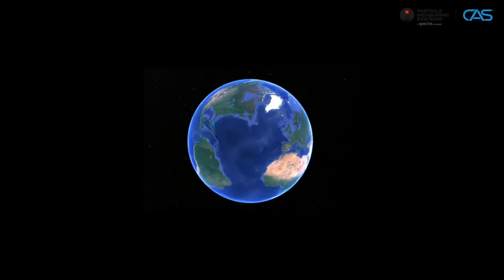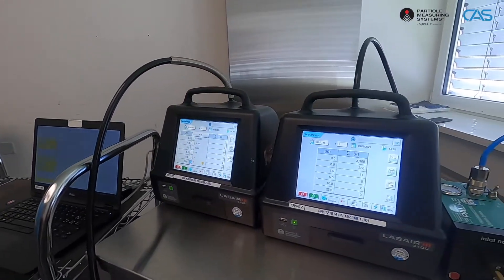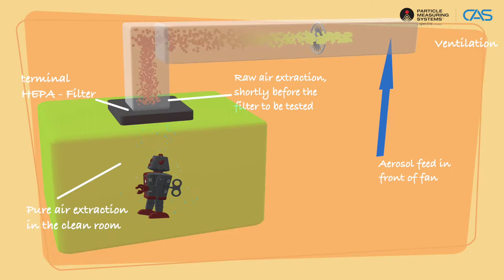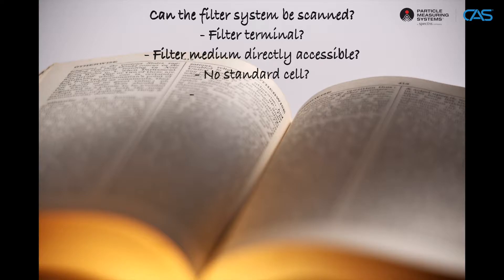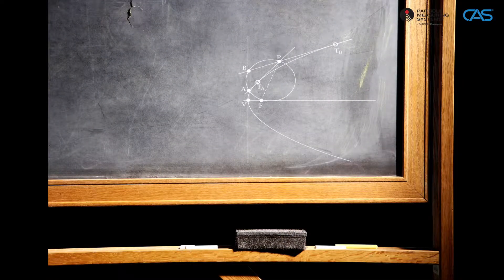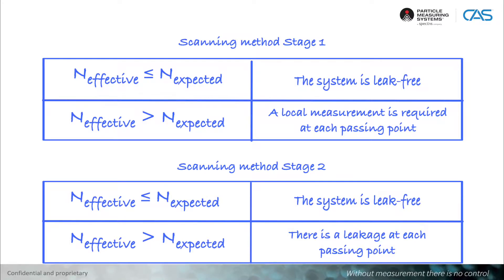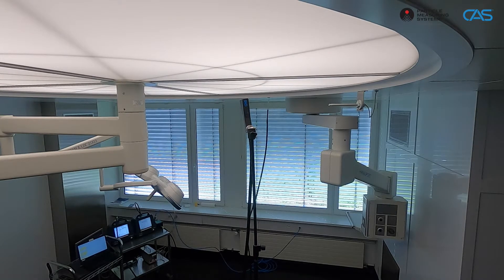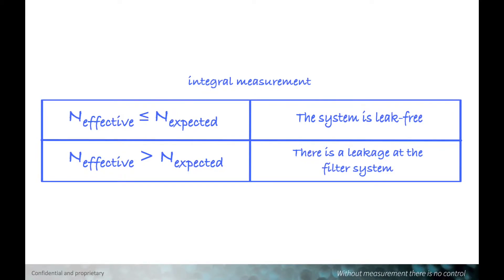Filtersystem Integrity Test in accordance to ISO 14644-3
CAS Clean-Air-Services video from Particle Measuring Systems' office in Switzerland.